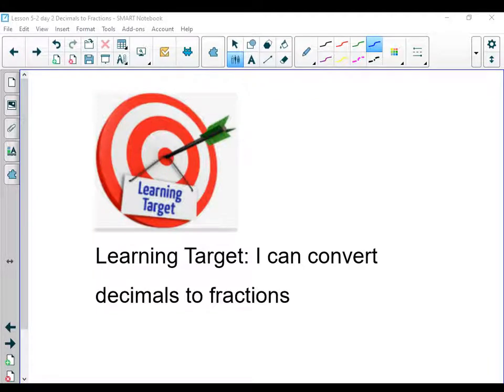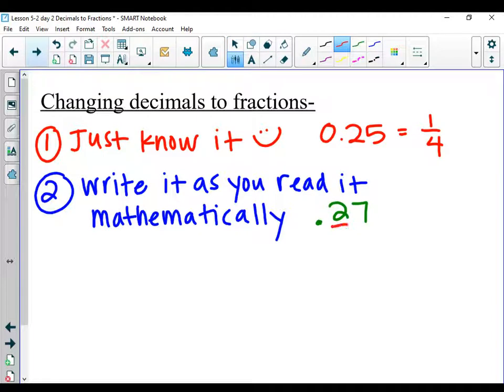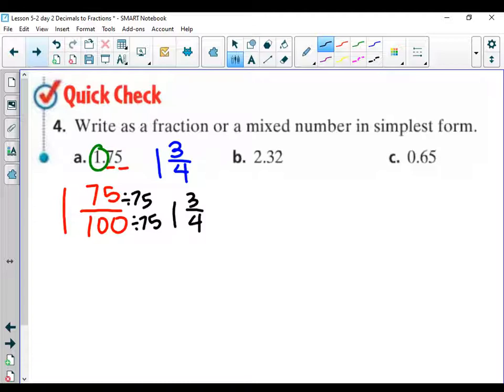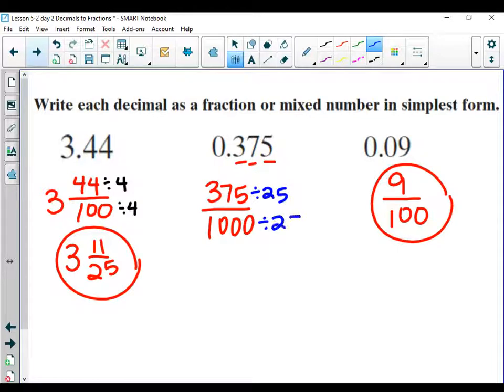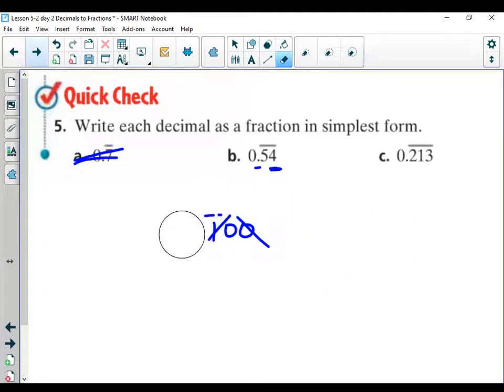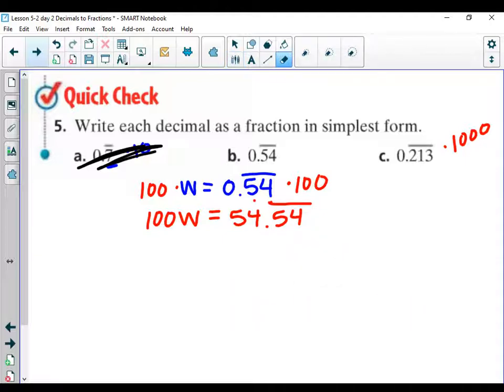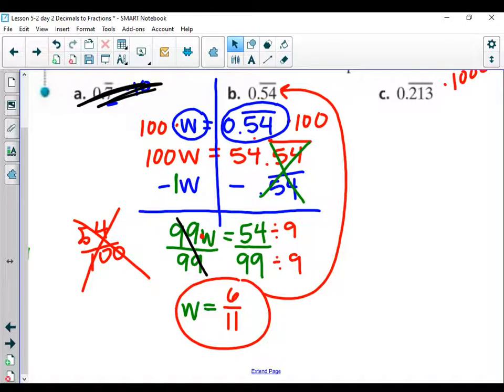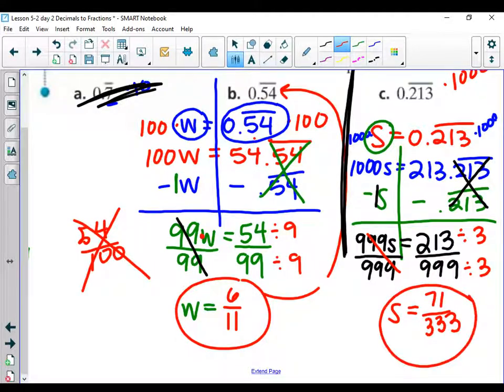Lesson 5-2 part 2 Convert decimals to fractions